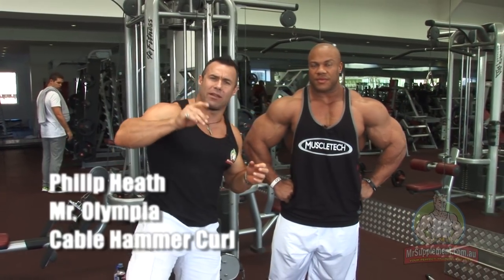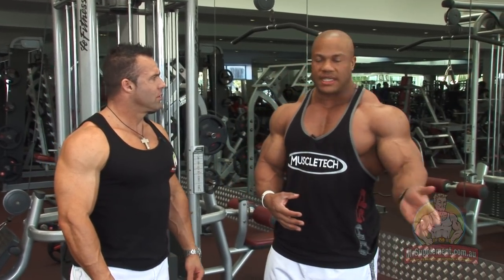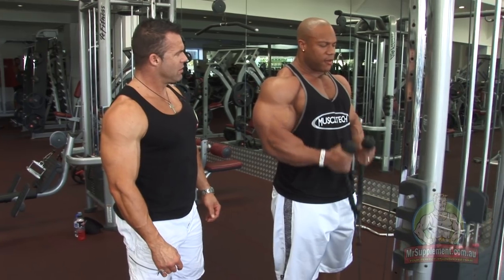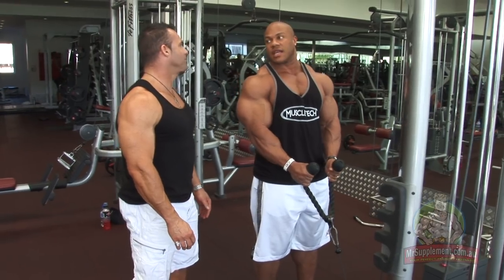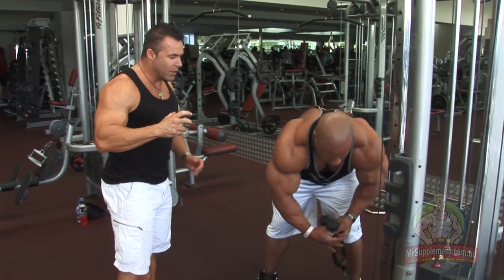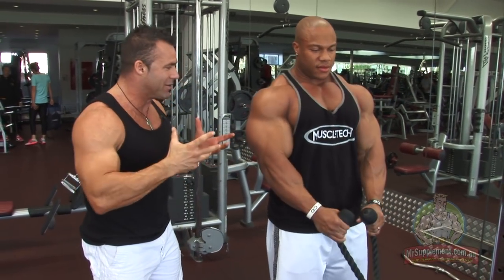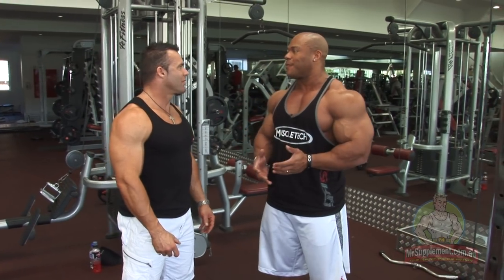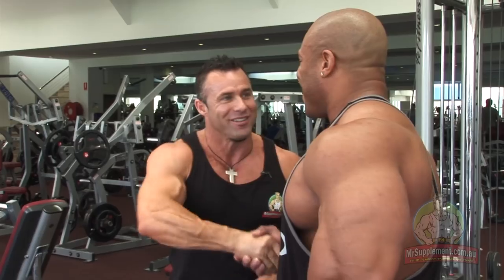Phil Heath's Cable Hammer | Bicep Exercise #3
Bodybuilding Champion and multiple Mr Olympia winner Phil Heath performs the Cable Hammer Curl using a Rope attachment. This is a great way to build definition and bulk up the biceps.

Heath was a pro basketball player up until 2002 when he switched hats to become a competitive bodybuilder. Since then Heath has proved to be one of the best in the game, continuously winning titles in Mr Olympia, Arnold Classic and more.

Want more Phil Heath?Check out our entire playlist including our exclusive interview with Phil Heath

Presented by: Nick Jones - World Bodybuilding Champion